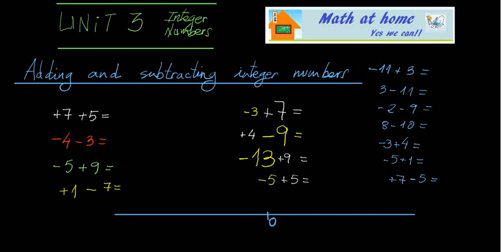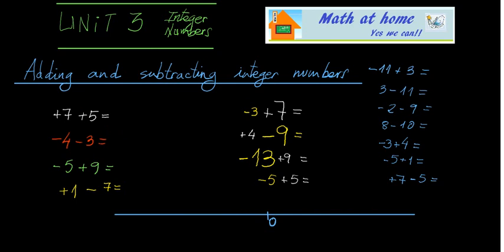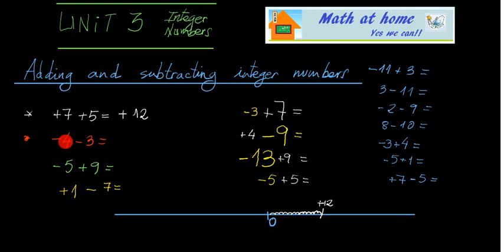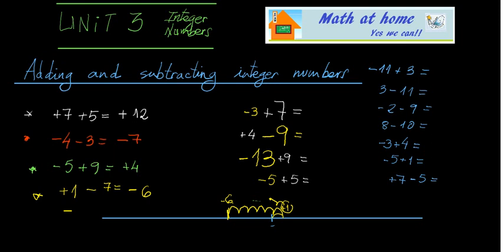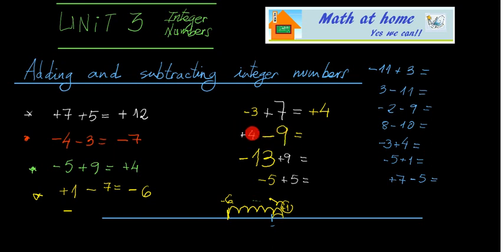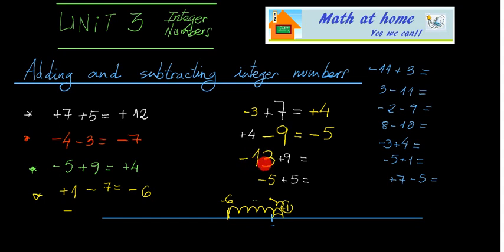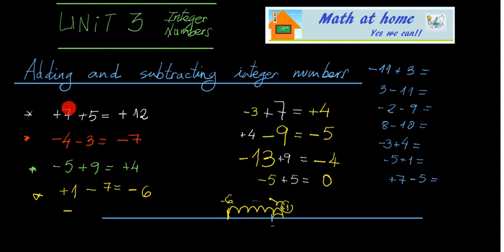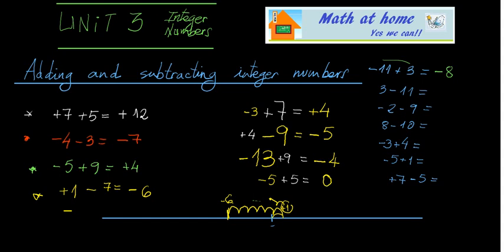adding and subtracting Integer numbers 01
integer numbers
Adding and subtracting
examples